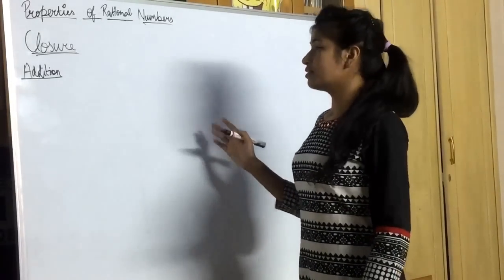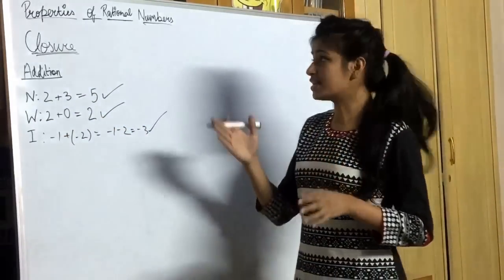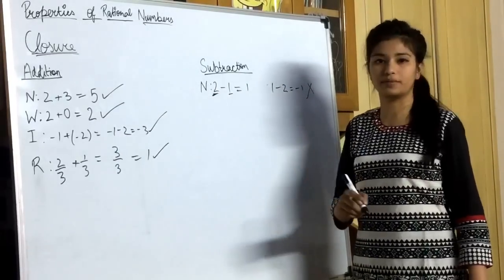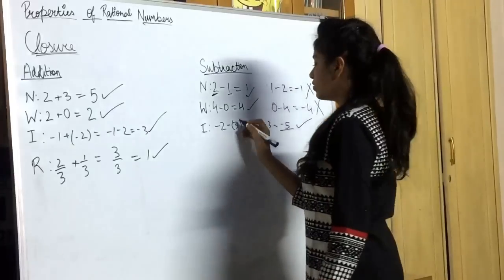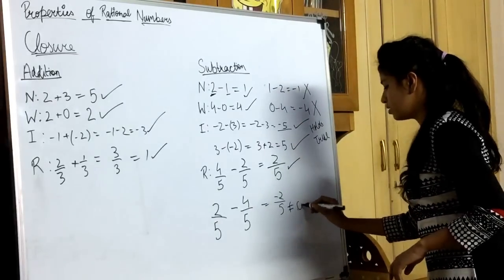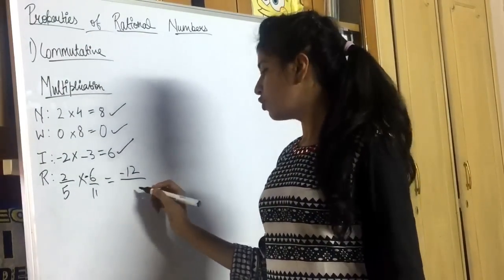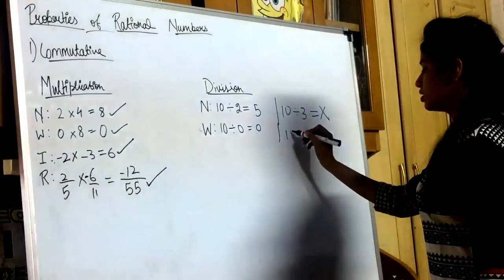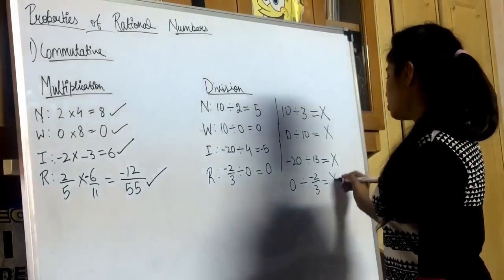Class 8th Chapter 1: RATIONAL NUMBERS (part-2)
Now we introduce you some basics about how to solve class 8th mathematics. This is part 2 of the Chapter : Rational Numbers.